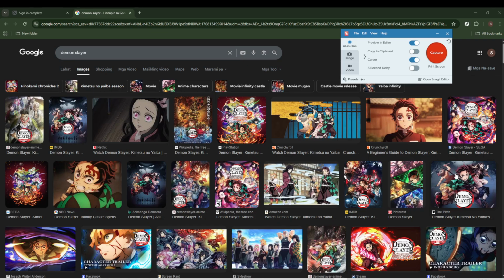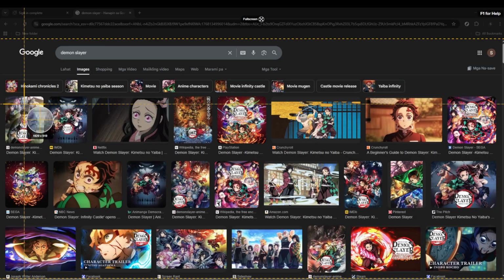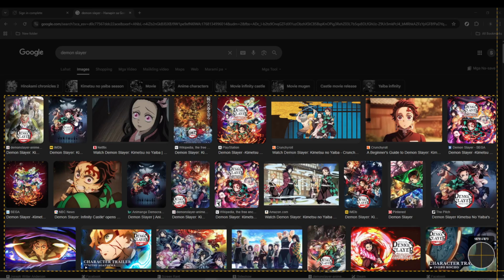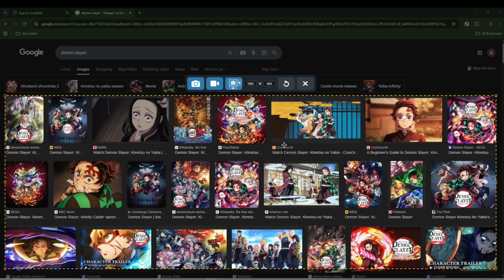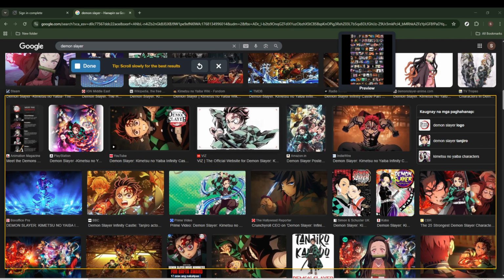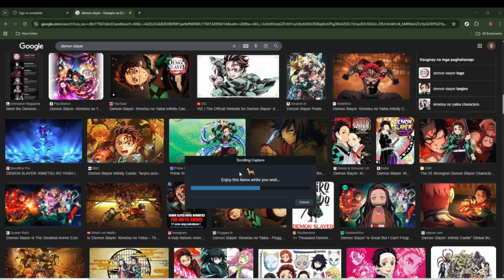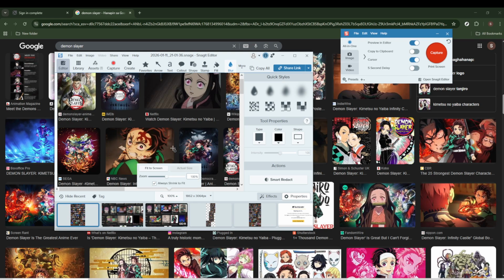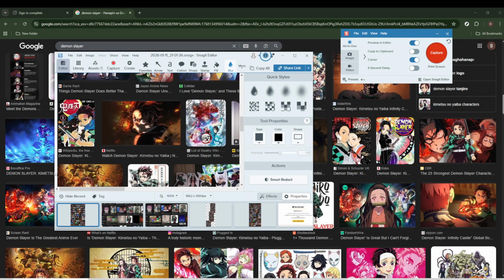How To Take A Scrolling Capture With Snagit [2026 Guide]